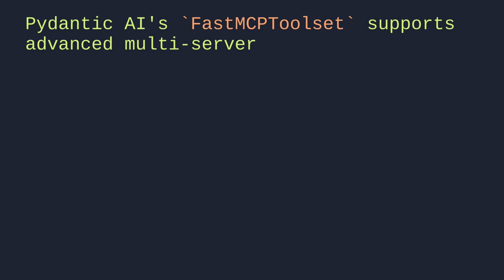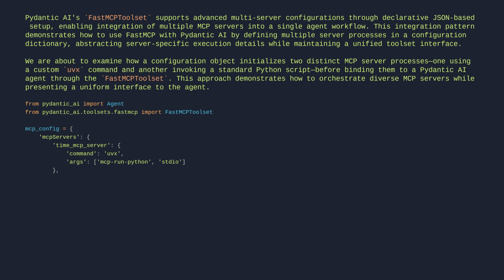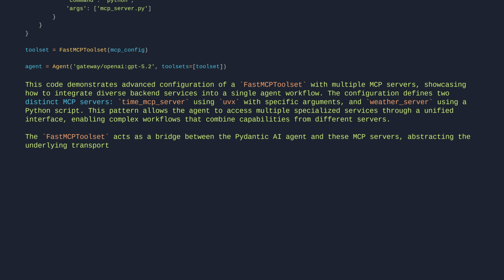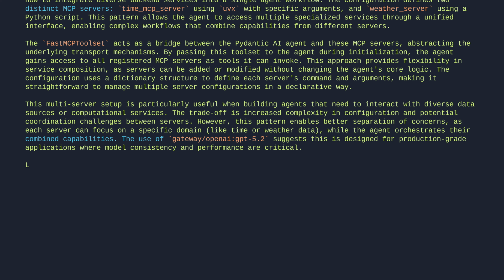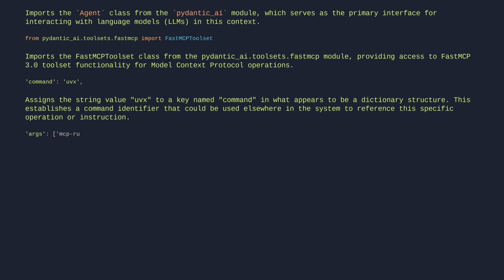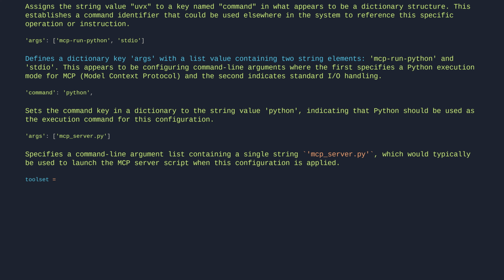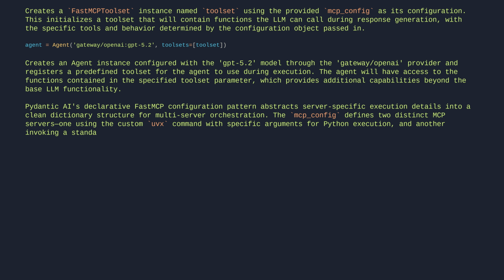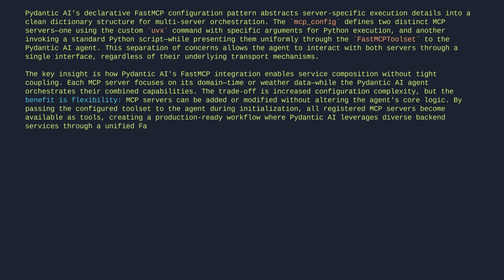Pydantic AI FastMCP Integration - Part 3/3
Orchestrate multiple MCP servers in a single Pydantic AI agent using declarative JSON configuration. This tutorial demonstrates advanced multi-server setup with FastMCPToolset, enabling unified workflows that combine diverse backend services like time and weather APIs through a single agent interface.

Zen Koan Explanation:
The code initializes an Agent with a FastMCP toolset, where the toolset is configured with MCP servers that are not yet active (e.g., `time_mcp_server` and `weather_server`). The Agent is ready to interact with these tools, but the servers themselves are only defined in the configuration—they haven't been started or connected yet. This mirrors the Zen koan's theme of anticipation: the Agent "whispers" (prepares to use) tools that are conceptually present but not yet active, while the server infrastructure "hums back" (is ready to respond) even before any actual interaction occurs. The setup embodies potentiality—the tools exist in configuration but await activation, much like the koan's imagery of a response before the first note is sung.